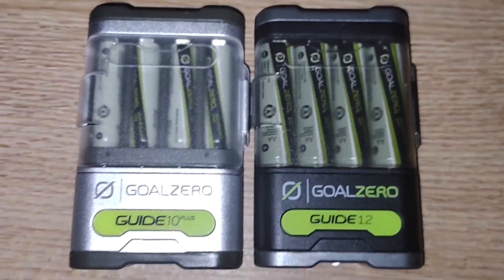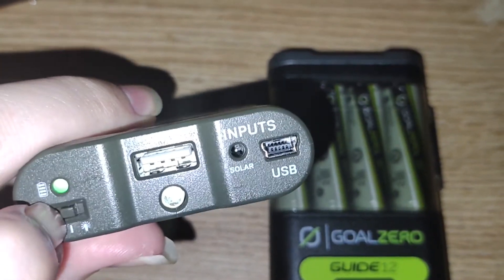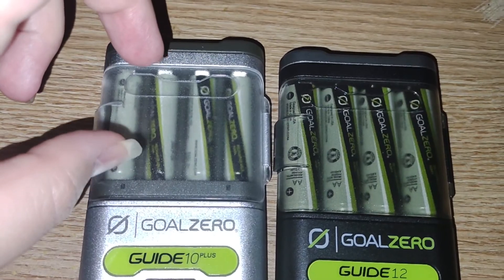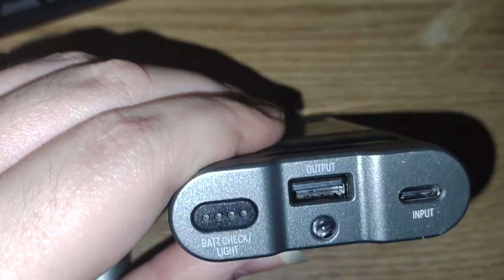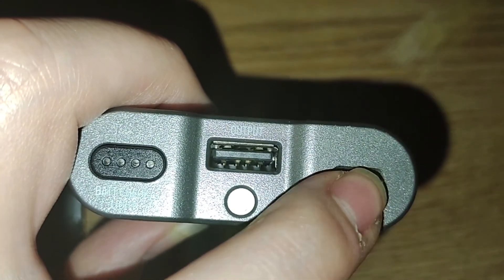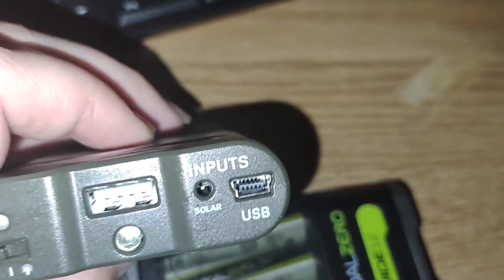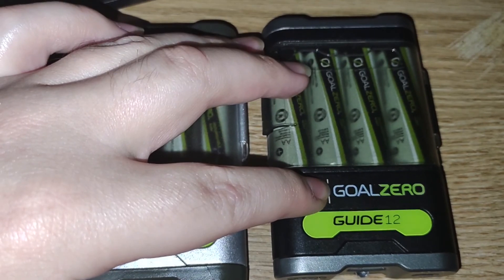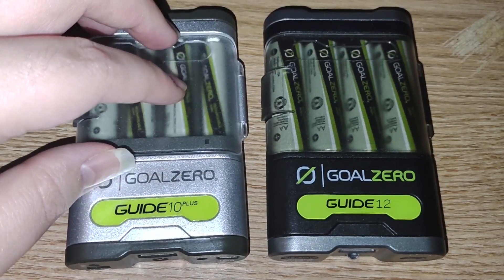Goal Zeros new Guide AA charger. Guide 12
Goal Zero finally got into more modern power performance with their Guide AA/AAA charger. Making Guide 12. With USB-C port at 1amp, and 2amp output with a AA powered bank vs the classic 1amp output system that most AA power banks have used.

Though right now this comes as a kit at 95$ with a resin covered 5watt panel and the Guide 12 pack with 4 2500mah AA's and a AAA cartiage adapter. Hopefully soon Goal Zero will likely sell this as it's own unit for better buy. Possibly around 35-40$ price range i see.